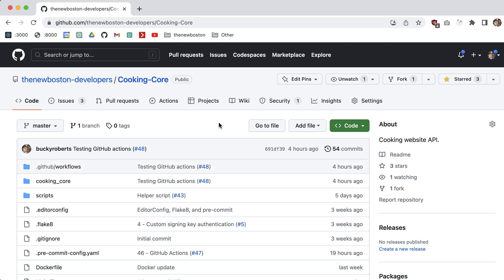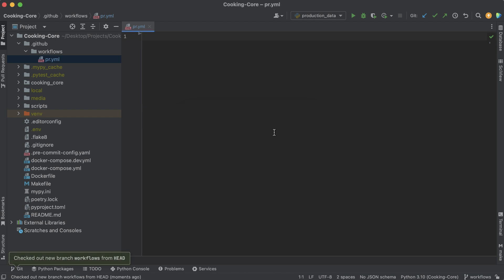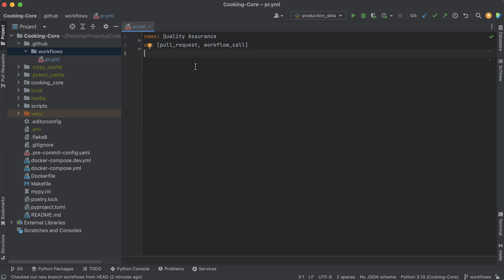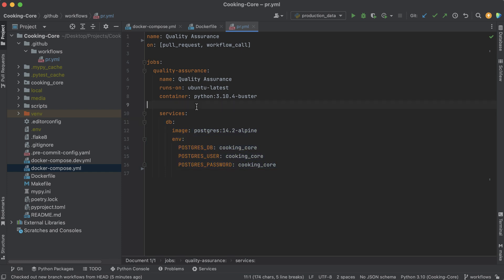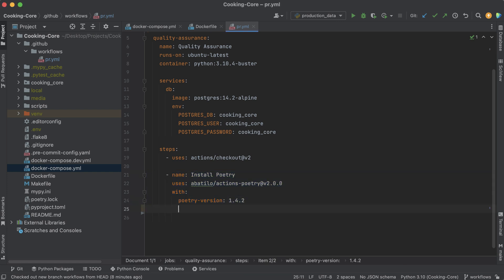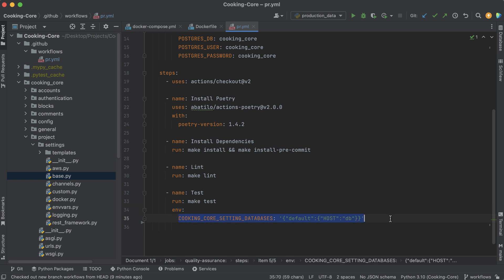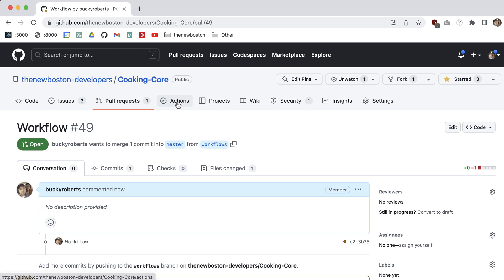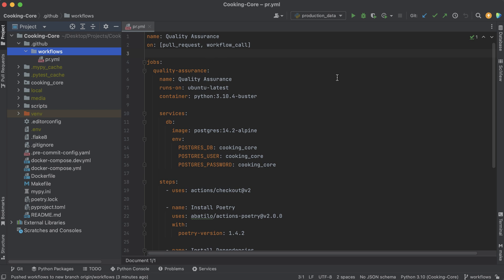Pro Django - Tutorial 8 - GitHub Actions and Workflows